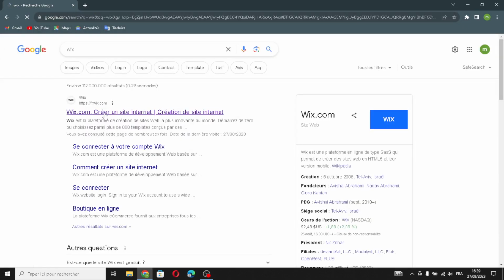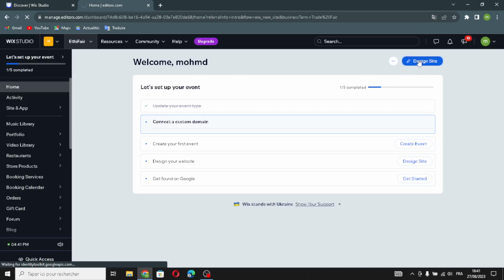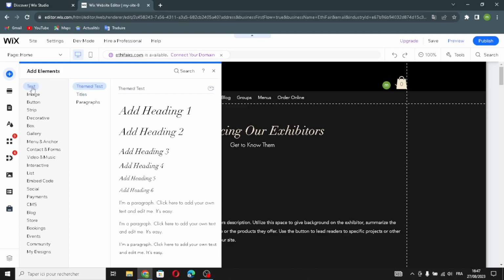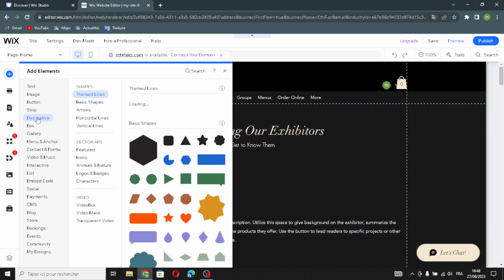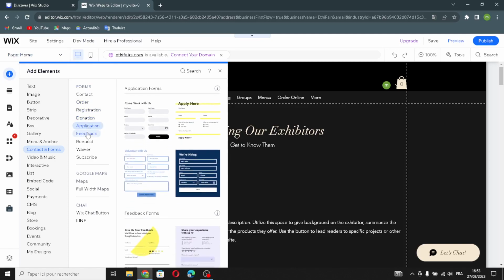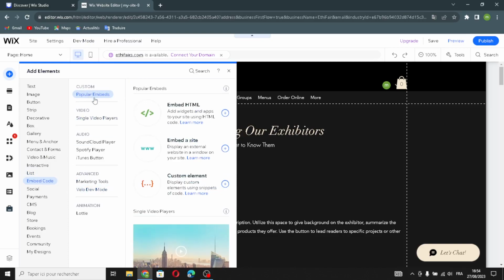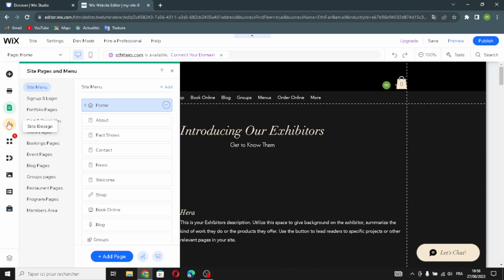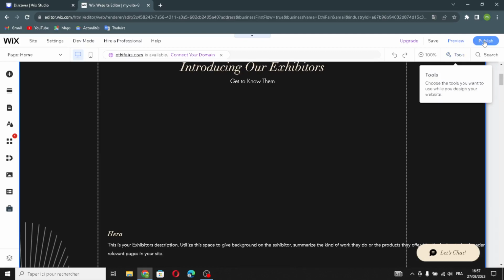How to Create a Professional Ethical and Fair Trade Products Ecommerce Website on Wix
in this video we discuss :

Ready to support conscious consumerism with ethical choices? This tutorial guides you through creating a professional ethical and fair trade products ecommerce website on Wix. Whether you offer sustainable goods, ethically sourced items, or products that empower communities, having a responsible online presence is essential for engaging customers seeking to make a positive impact through their purchases. Discover how to design a website that showcases your ethical and fair trade products, highlights the importance of sustainable practices, and offers insights into the stories behind your products. With Wix's user-friendly tools, you can craft an impactful ecommerce website without needing coding skills. Join us in this tutorial to promote ethical consumption and connect with individuals looking to shop with purpose through your ethical and fair trade products business.